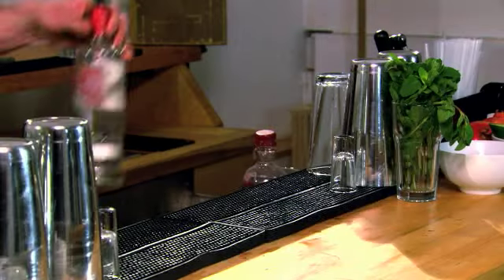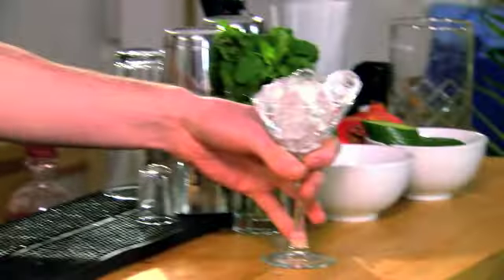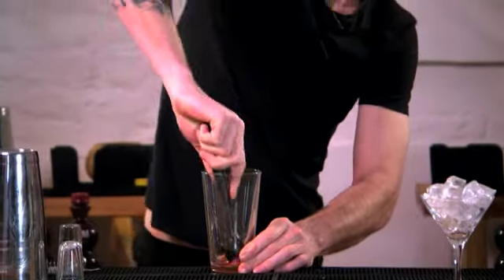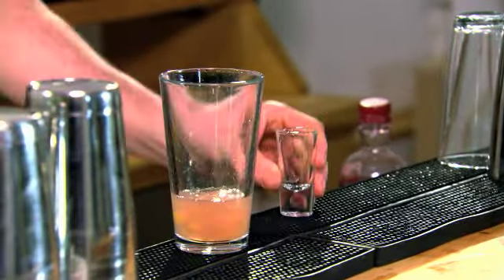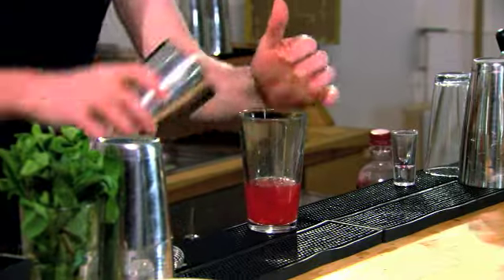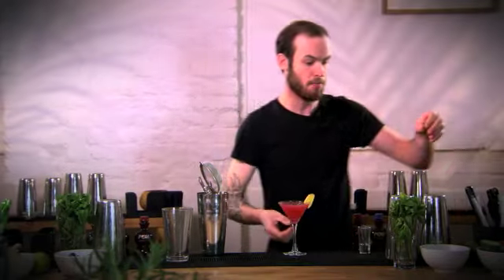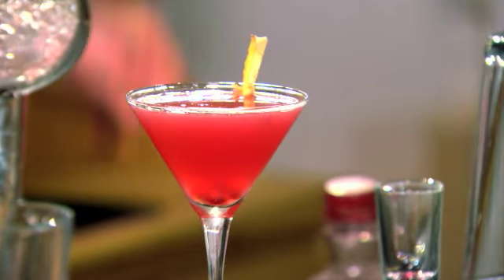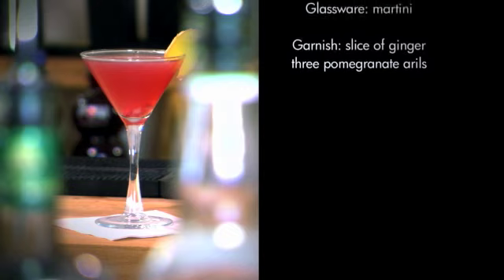How to make a summer cocktail with a Pomegranate twist - Ginger Martini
How to make a summer cocktail with a Pomegranate twist

Check out our video for a step by step guide to make a refreshing POM and Ginger Martini

Summer is here and that means it is time to enjoy some delicious cocktails in the sunshine!
This year why not get mixing and shaking to create your own POM Wonderful cocktails!
POM Wonderful has created 8 cocktail recipes. First up it's POM and Ginger Martini:

POM + Ginger Martini:

 Ingredients
- 25ml POM Wonderful 100% Pomegranate Juice
- 50ml Vodka
- 12.5ml Pressed Apple Juice
- 12.5ml Lemon Juice
- 5ml POM Syrup
- 1 Nail of Ginger

Glassware: chilled martini glass

Garnish: Slice of ginger and three pomegranate arils

Preparation:
- Muddle the ginger and POM Syrup in a glass
- Add the pomegranate juice, vodka, apple juice and shake well with ice
- Double strain into a chilled martini glass
- Garnish with a slice of ginger and three pomegranate arils